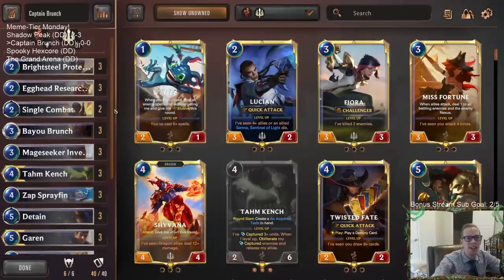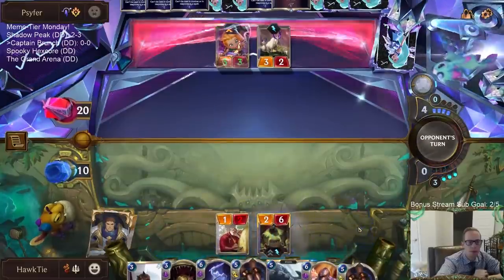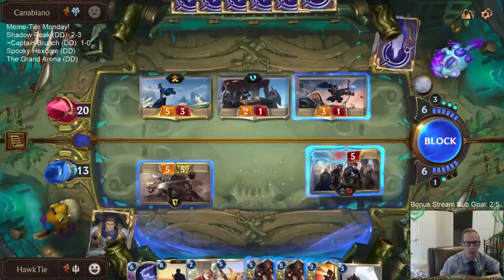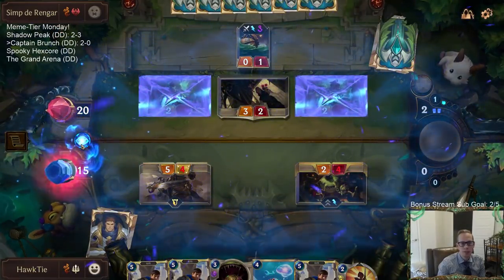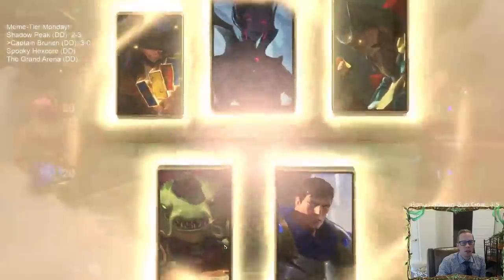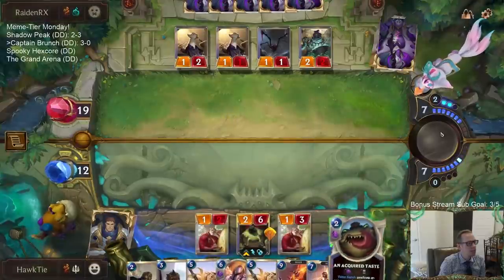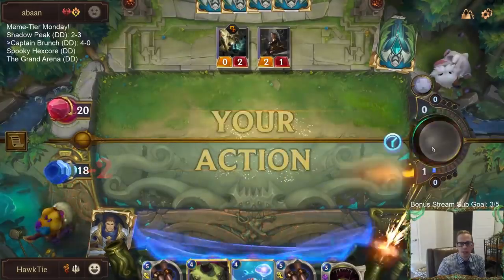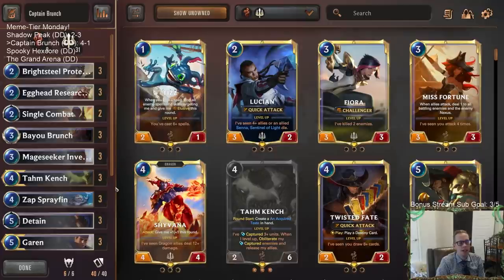Captain Brunch: Tahm Kench has Brunch w/ Garen | Legends of Runeterra LoR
Legends of Runeterra Meme deck: Captain Brunch
Code:
CECAMAIABEGA6FYZEEBAGAAEAUBAGBQEBIAQEBRGAIBACAA2FQAQEAAFAEAQCABU
Champions:
Regions: